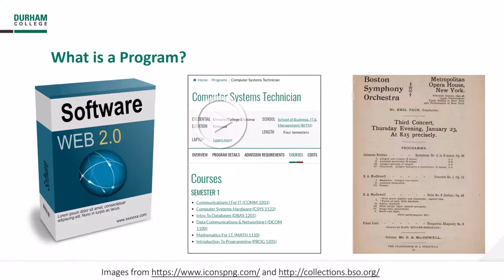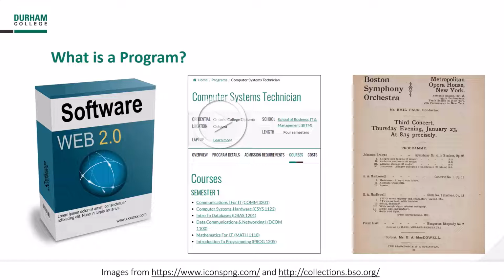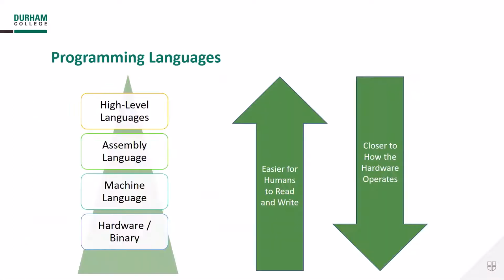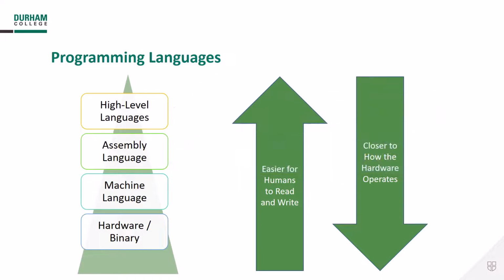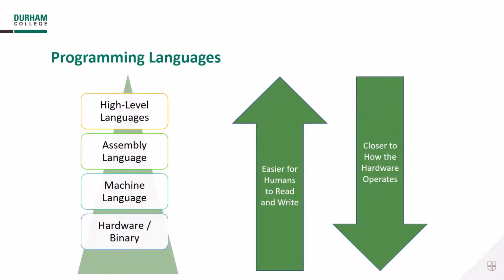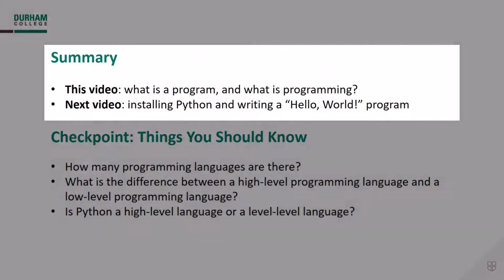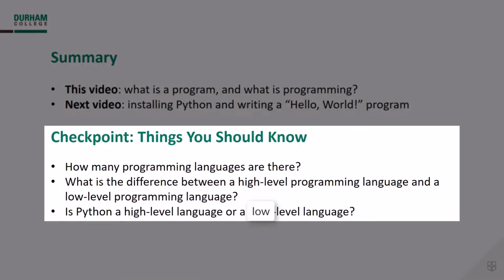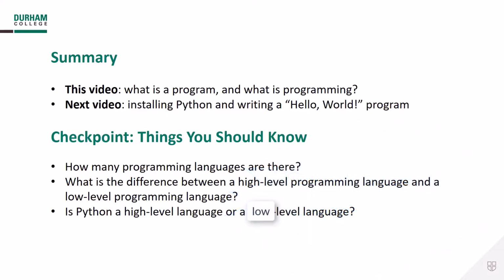Getting Started 2: What is a Program?